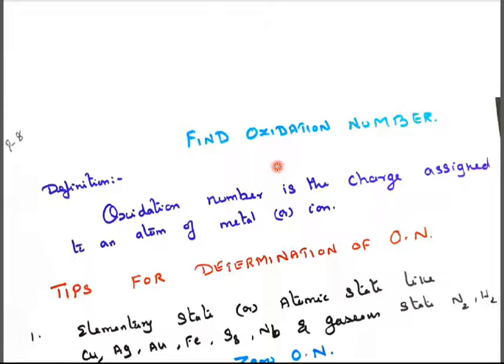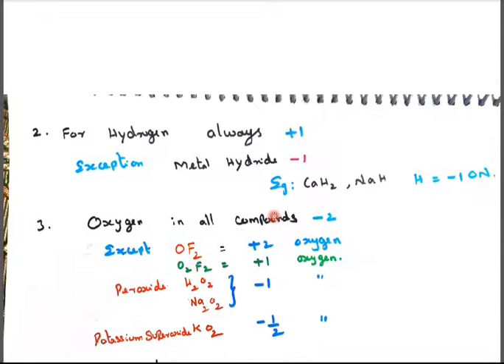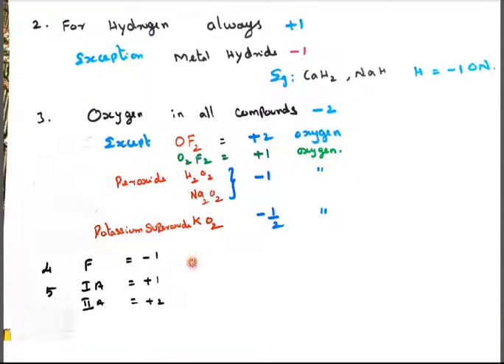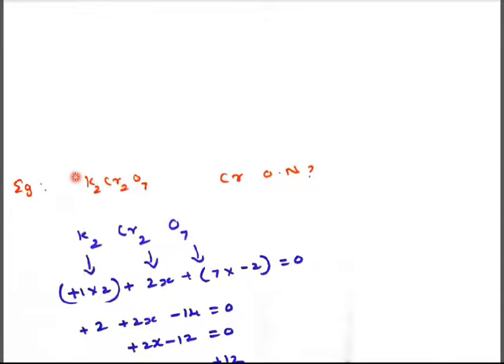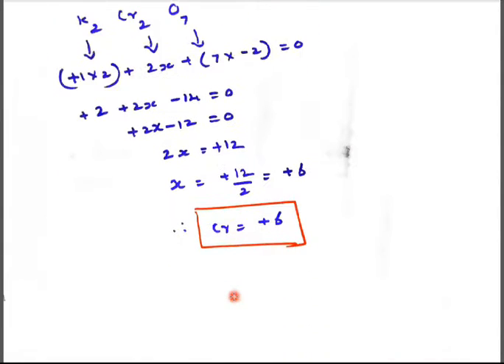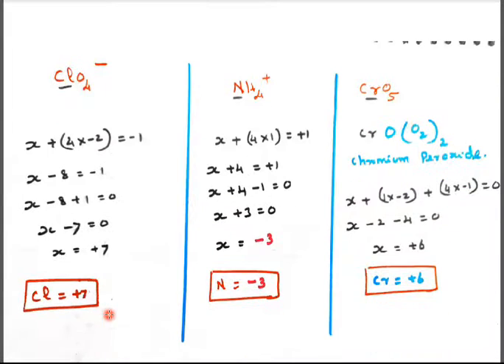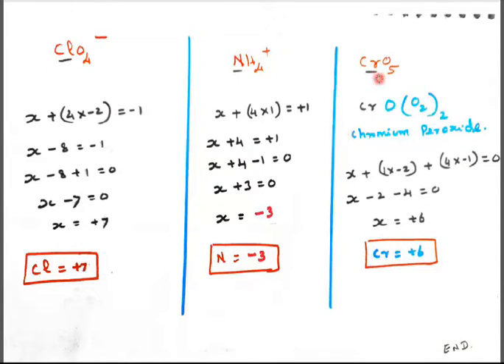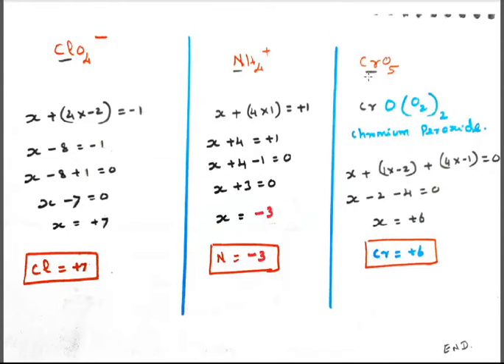NEET CRASH COURSE | CLASS 11 | UNIT 4 | CHEMICAL BONDING | FIND OXIDATION NUMBER | PART 8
CLASS 11
UNIT 4
TOPIC: CHEMICAL BONDING  - NEET CRASH COURSE PART 8

This video explains about NEET CRASH COURSE  in chemical bonding which explains about oxidation number part 8 and part 9 coming soon